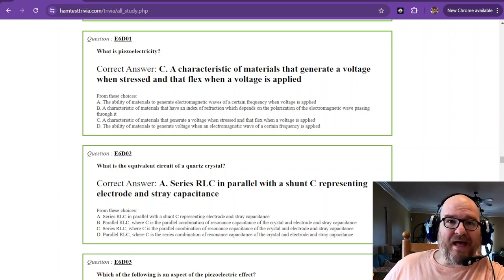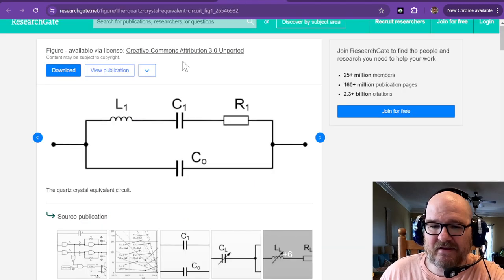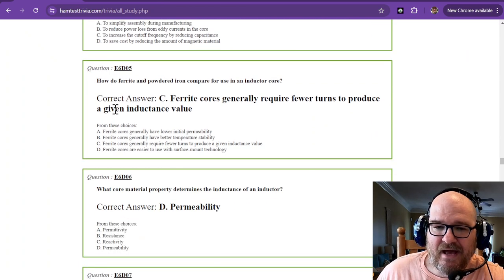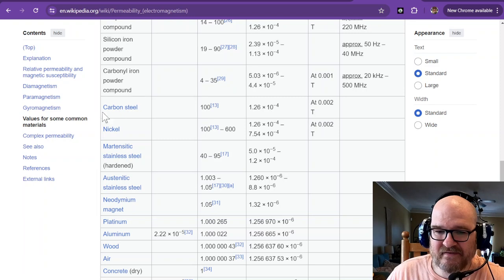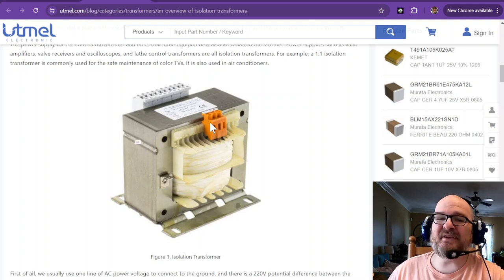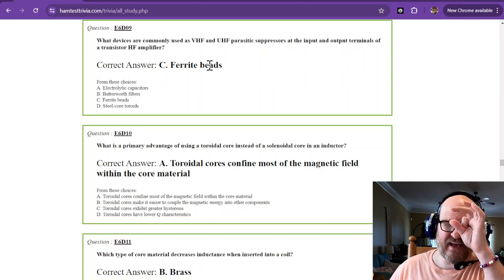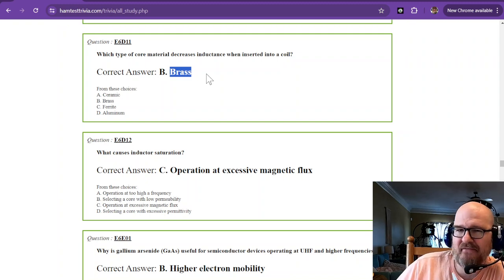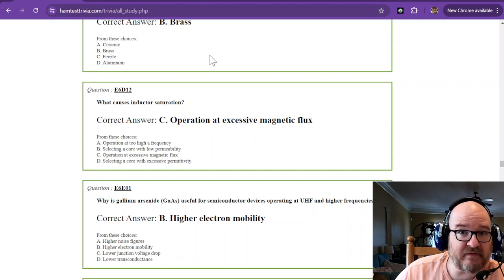2024-2028 Amateur Extra License Study Part 27 - Subelement 6D Q1-12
SUBELEMENT E6 - CIRCUIT COMPONENTS [6 Exam Questions - 6 Groups]  69 Questions 24-29

E6D Inductors and piezoelectricity: permeability, core material and configuration; transformers; piezoelectric devices

3D Printing for Ham Radio: Integrating modern technology, I love explore how 3D printing can be used to create custom parts for radios, antennas, or other project enhancements and toys. This unique angle not only appeals to amateur radio operators but also to tech enthusiasts and makers. I am a MAKER, and Amateur radio offers a wonderful avenue in engineering and tinkering.